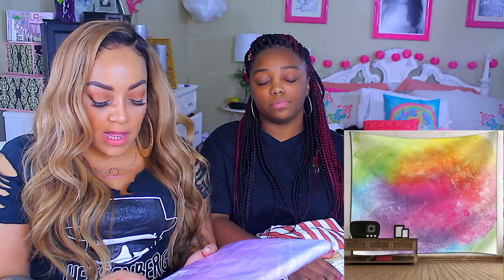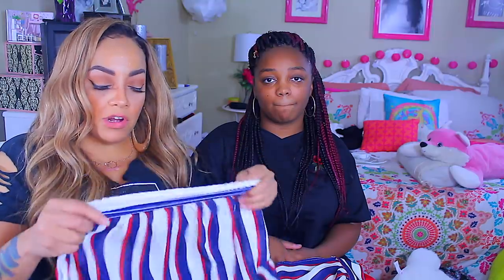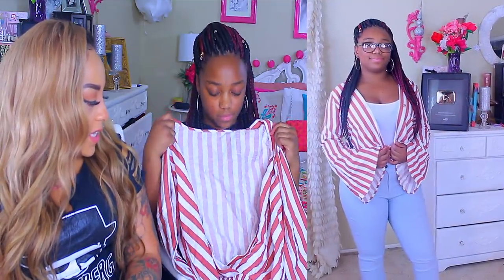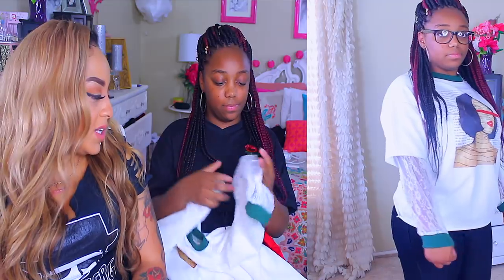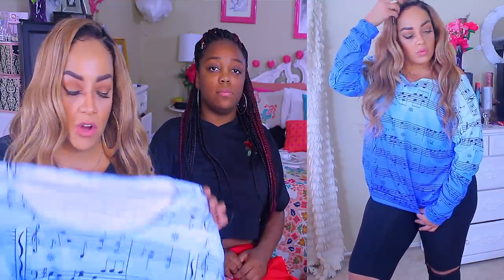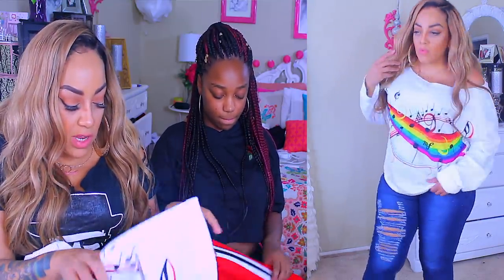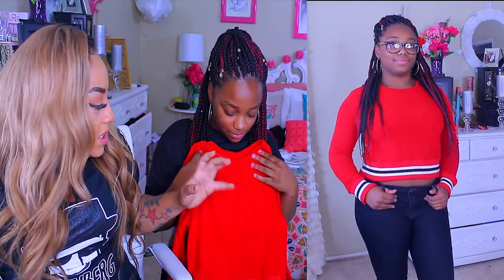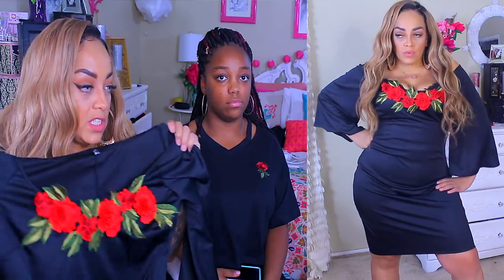ZAFUL & DRESSLILY MOTHER & DAUGHTER TRY ON HAUL REVIEW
HEY LOVES TIME FOR A NEW TRY ON W/ ZAFUL & DRESSLILY featuring My Daughter We hope you enjoy make sure you check out theyre BLACK FRIDAY SALE !

Zaful Unconditional Refund with Quality，Non-received，Size Issue within 24 Hours！

SOME OF MY FAVORITE SITES

Happiness Boutique ME & SPREAD THE LOVE AT THE FOLLOWING!!